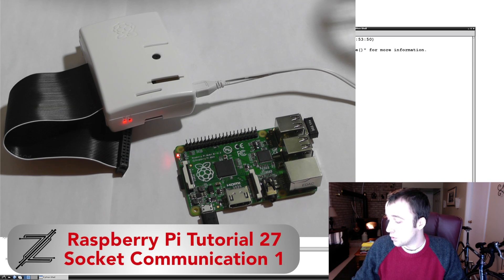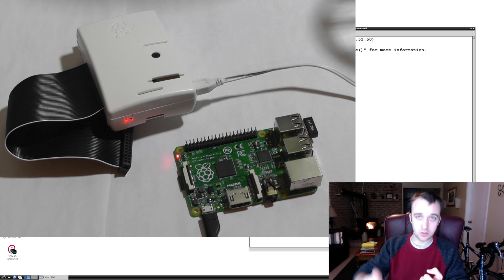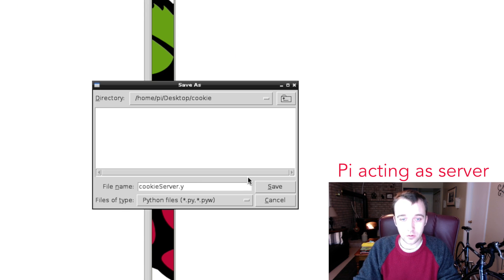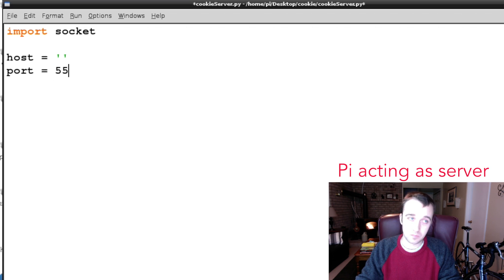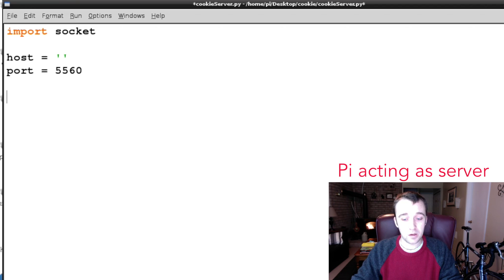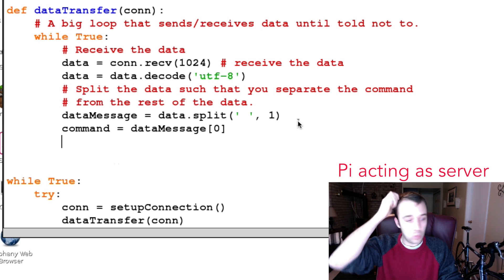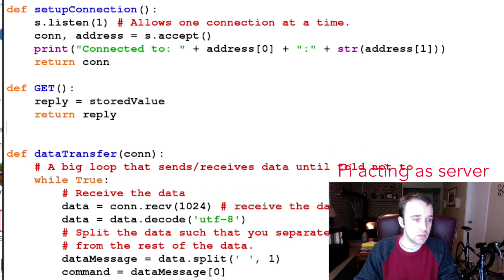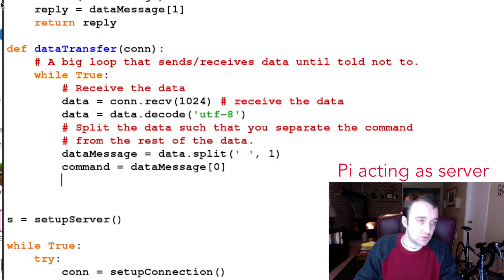Raspberry Pi Tutorial 27 - Socket Communication 1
How to setup the server side of our socket communication example.